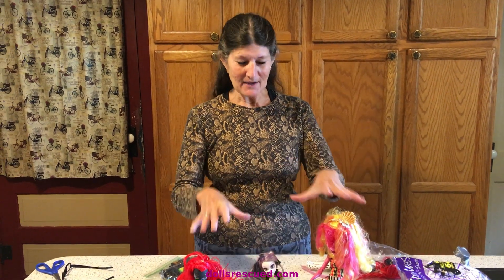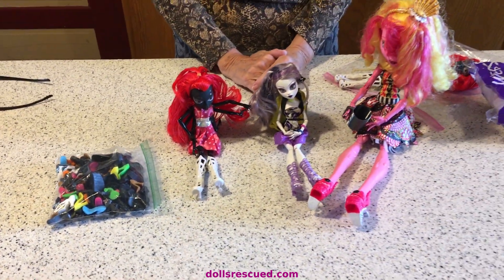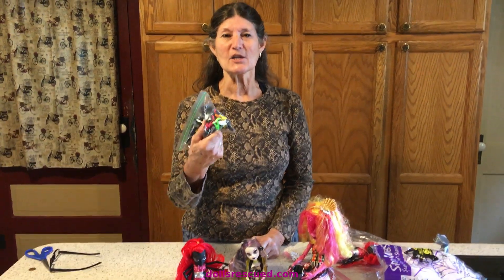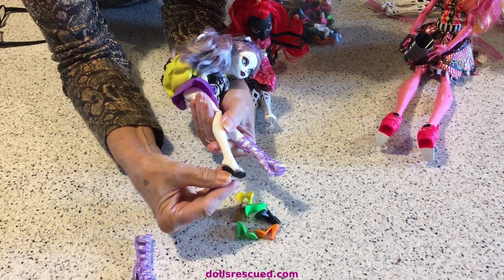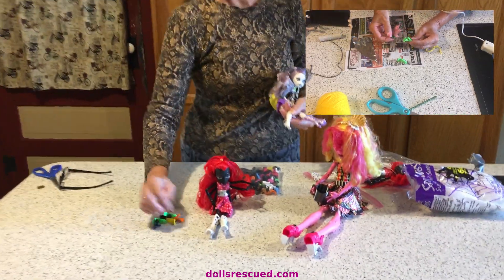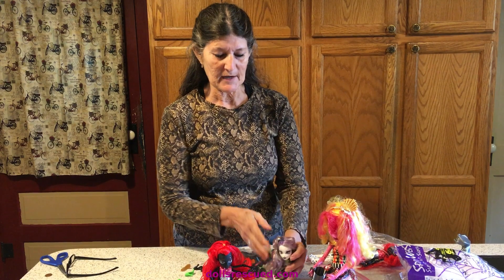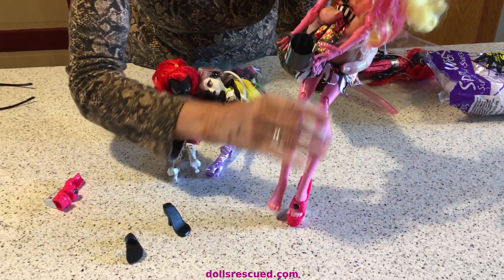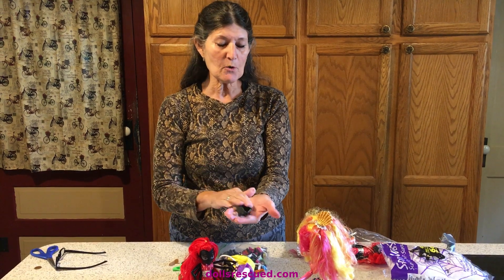Monster High Shoe Sole DIY Giveaway Including 17" ~ Adult Collector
ADULT COLLECTOR offers Monster High Doll, 12" and 17" Shoe Soles for DIY Crafting.

See the whole collection of ways to finish up these Monster Highs shoe soles in "Monster High Hacks and Crafts ~ SHOES!"

The Monster High Halloween Week YouTube Challenge was first announced here in "DOLL COMMUNITY ~ Monster High Halloween Week Announcement"

Trying to think of content for your Monster High Halloween Week YouTube Challenge video? Here is something outside of the box in "Hallmark Monster High Ornaments"

Thanks!

The 3D model shown in this video can be downloaded from Thingiverse. If you like these, leave a comment to the designer or drop them a like! They would appreciate hearing for you!

None of the products used in this video were given to us, nor do the manufactures support us in any way.

Don't have a 3D printer but would like to? While 3d Printers do require some mechanical abilities, plenty of people have jumped into the maker movement! Please investigate before leaping, but we are having a blast with ours. We use a Creality CR10S Pro which can print some pretty large models, and has many advanced features for the price. Better yet, they now sell version2 of our model for the same price!
"Creality 3D Printer CR-10S Pro V2 with BL Touch Auto-Level, Touch Screen, Large Build Volume 3D Printer 300mmx300mmx400mm with Capricorn PTFE 2019 Newest 95% Pre-Assembled Printer"

Our CR10S Pro is larger than most 3D printers, and it is unusual to find models that require such a larger print area. Here is a lower cost, smaller, printer from the same manufacture that can print everything shown in this video and would print everything we have printed ourselves so far.
"Creality Ender 3 Pro 3D Printer with Magnetic Build Surface Plate and UL Certified Power Supply Metal DIY Printers 220x220x250MM"

The filament we use the most is PLA. Easy to use, inexpensive, and biodegradable.

Our favorite manufactures for basic colors are:

## Reprapper

Reprapper Black PLA Filament for 3D Printer & 3D Pen 1.75mm (± 0.03mm) 2.2lb (1kg) + Free Nozzle Cleaning Needle

Reprapper Blue PLA Filament for 3D Printer & 3D Pen 1.75mm (± 0.03mm) 2.2lb (1kg) + Free Nozzle Cleaning Needle

Reprapper Gray PLA Filament for 3D Printer & 3D Pen 1.75mm (± 0.03mm) 2.2lb (1kg) + Free Nozzle Cleaning Needle

Reprapper Orange PLA Filament for 3D Printer & 3D Pen 1.75mm (± 0.03mm) 2.2lb (1kg) + Free Nozzle Cleaning Needle

Reprapper Red PLA Filament for 3D Printer & 3D Pen 1.75mm (± 0.03mm) 2.2lb (1kg) + Free Nozzle Cleaning Needle

Reprapper White PLA Filament for 3D Printer & 3D Pen 1.75mm (± 0.03mm) 2.2lb (1kg) + Free Nozzle Cleaning Needle

Reprapper Yellow PLA Filament for 3D Printer & 3D Pen 1.75mm (± 0.03mm) 2.2lb (1kg) + Free Nozzle Cleaning Needle

## Marna is a big fan of the metalic prints

3D Printer Silk Gold PLA Filament 1.75mm 1KG 2.2LBS Spool 3D Printing Silky Shine PLA Materials Golden Color HZST3D

3D Printer Silk Silver PLA Filament 1.75mm 1KG 2.2LBS Spool 3D Printing Shiny Metallic Shine Silky Materials HZST3D